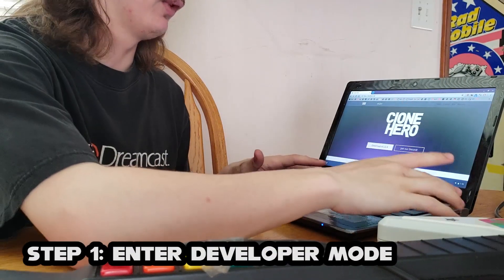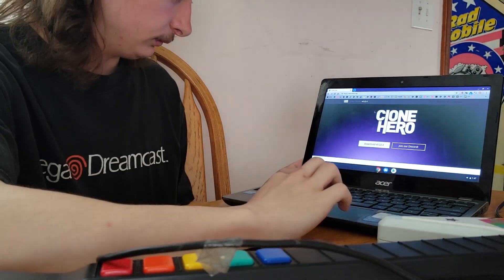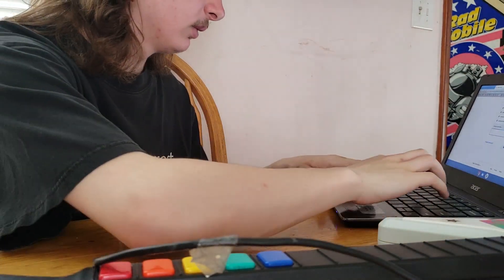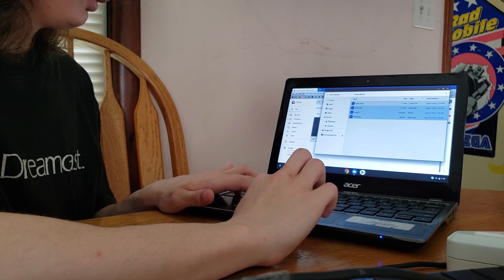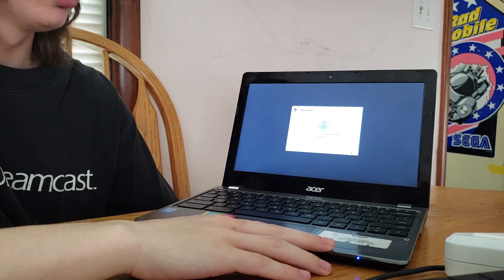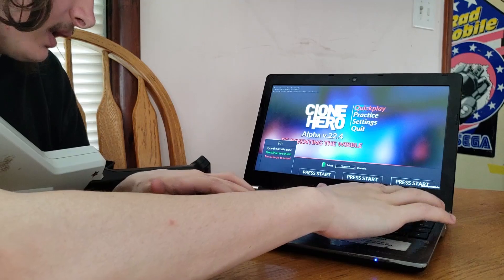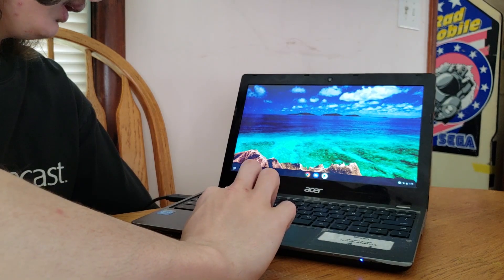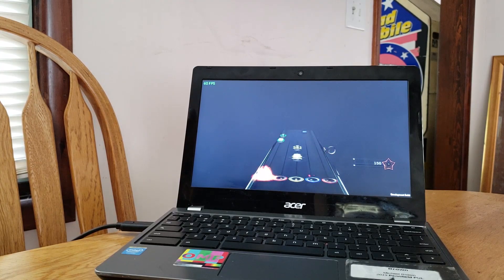Clone Hero on a Chromebook -- How to! *DEVELOPER MODE REQUIRED*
Clone Hero on a Chromebook!?! Yes, it's possible! But is it worth it?
.                                             -LINKS-